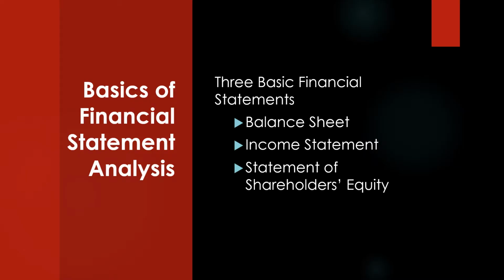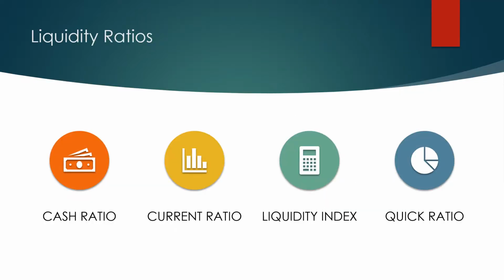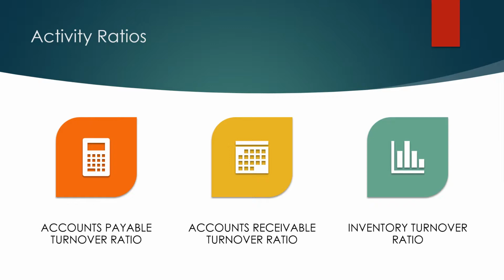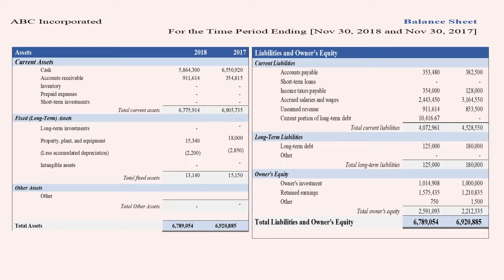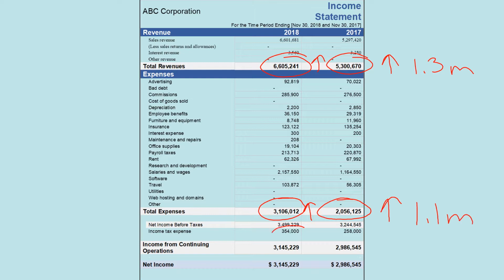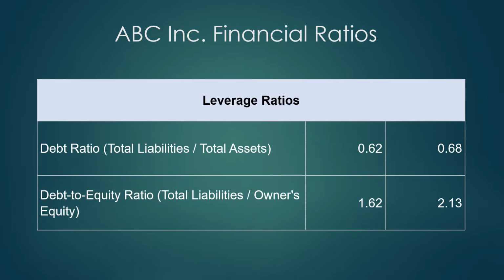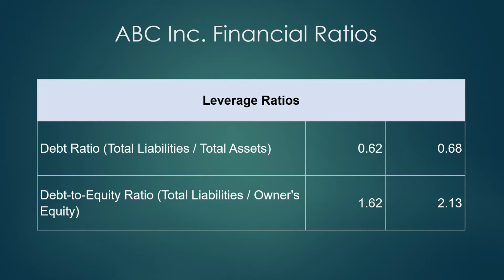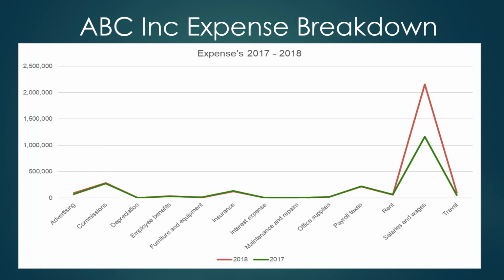Financial Data Analysis